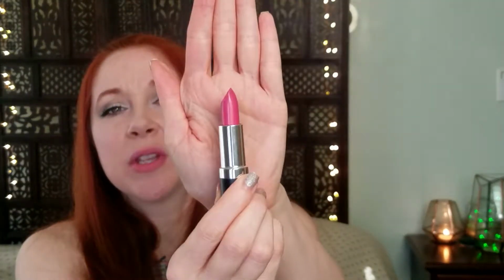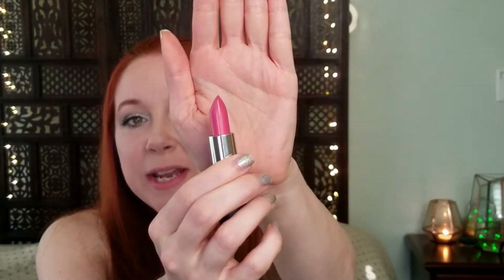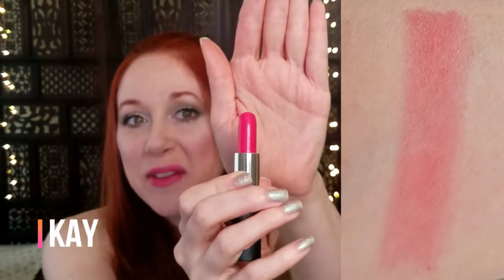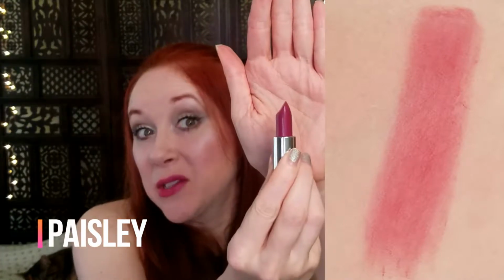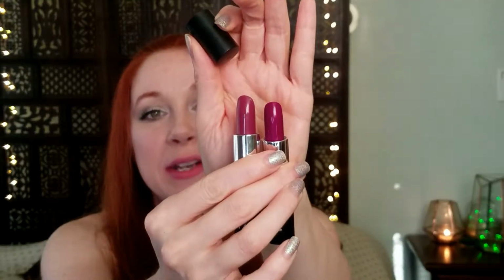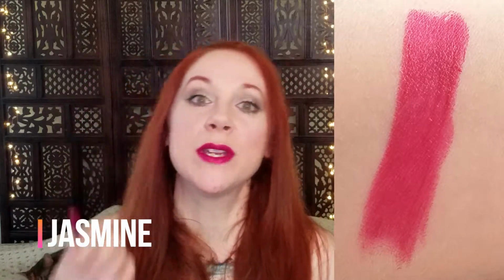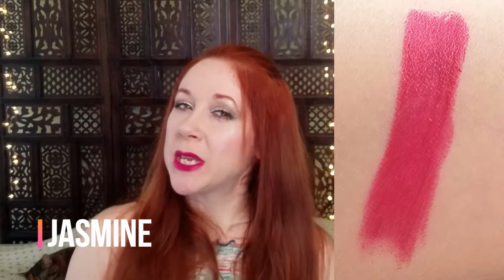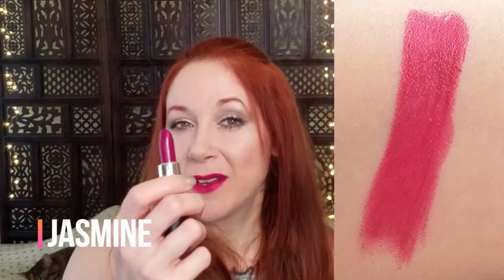Zoya Lipstick Swatches/10 Colors in Various Finishes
Hello everyone!

Here is my review on Zoya lipsticks!  The lighting is a little horrifying so I apologize!  It was cloudy all day, until I began filming, of course!  Washed out city!

I do not have all of the colors of this collection, only 10 are swatched here:

Wren
Kitty
Belle
Violette
Kay
Kirby
Mellie
Paisley
Jasmine
Georgia

I want to give a little love to the less reviewed gems out there.  Let me know what you think!